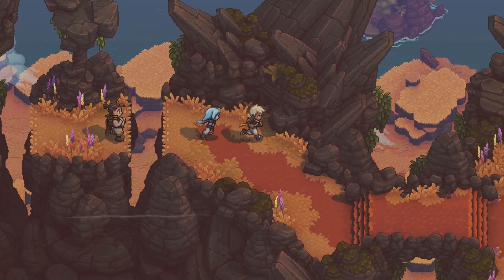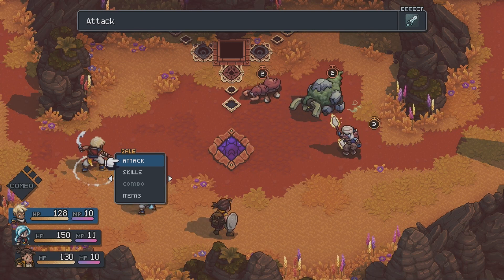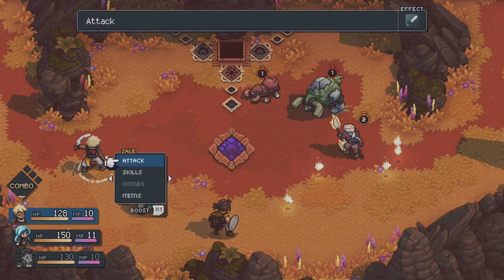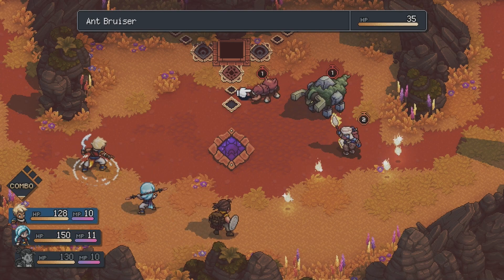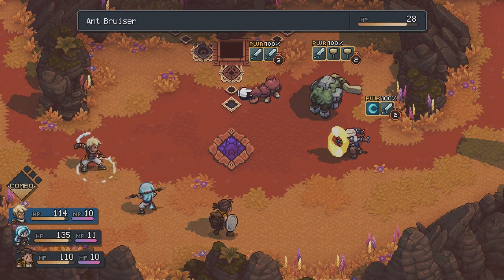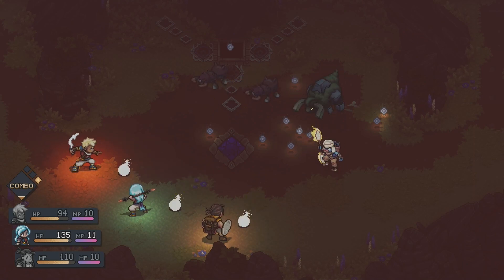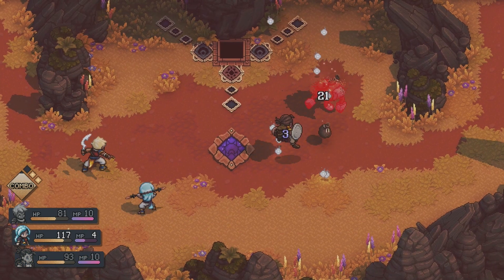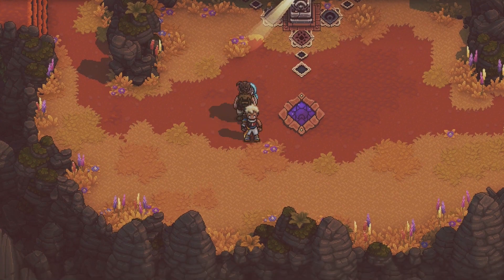Spanky rambles about: Sea of stars. Unedited + unscripted. Episode 1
This was an idea my chat came up with and i thought i'd roll with it. Time to edit is not a luxury i have so these bite size videos with my quick thoughts on games was a little project i wanted to to try. So somewhere between a review and quick gameplay demonstration lies these videos. If you want to discuss the game i look at with me than look no further than where you can come and talk to me and my lovely community. Hopefully see you there.